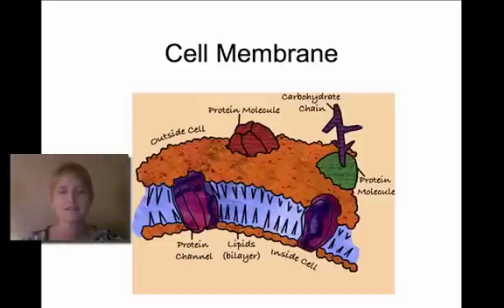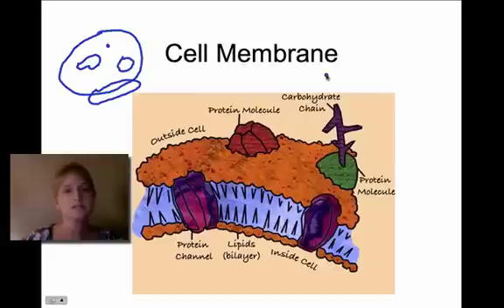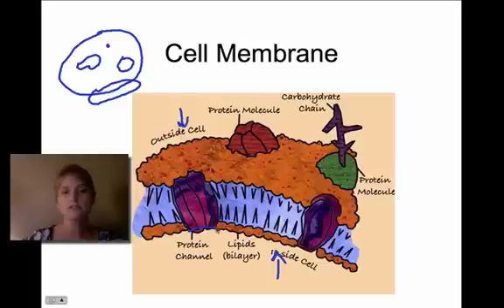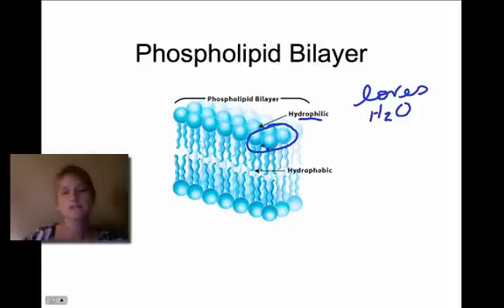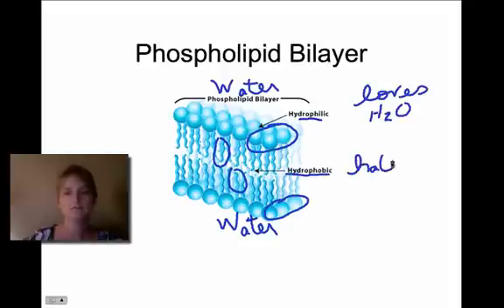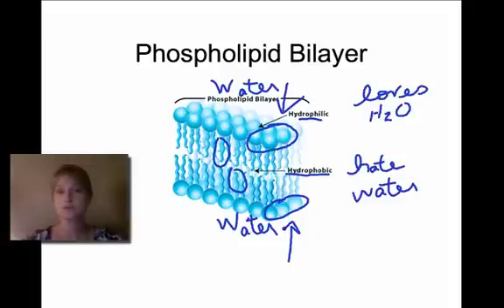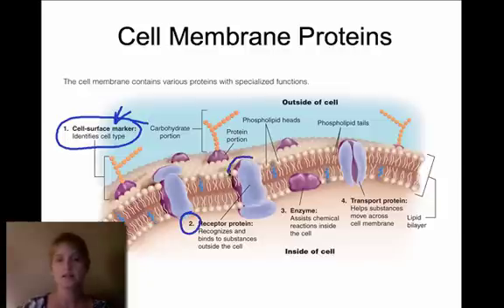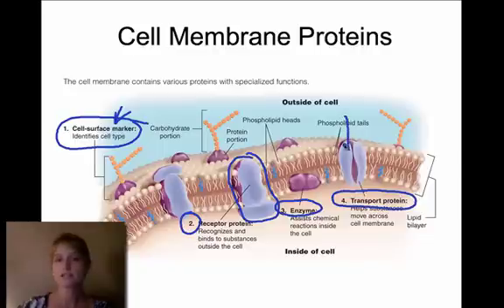Cell Membranes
Description of the cell membrane's structure and function.